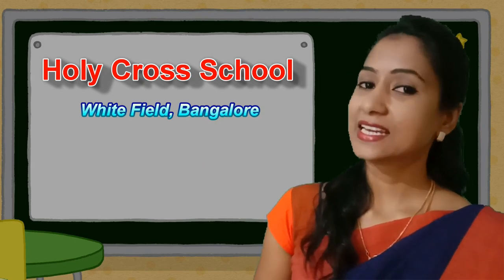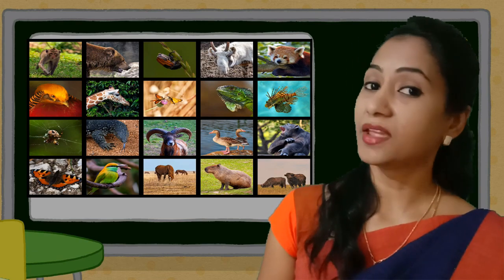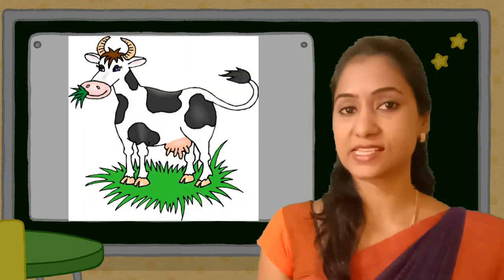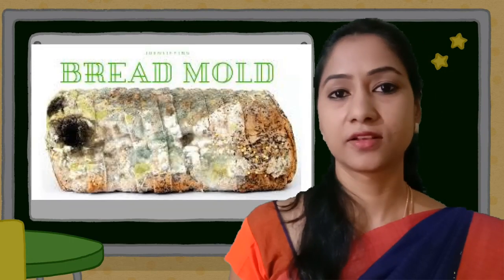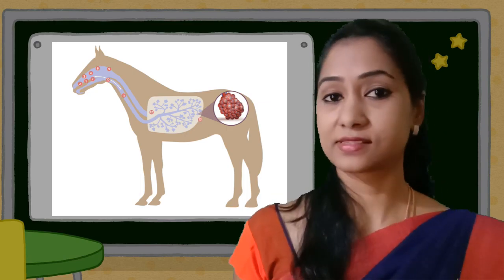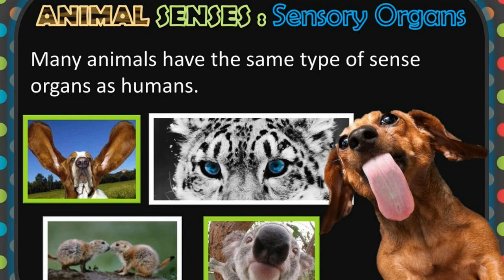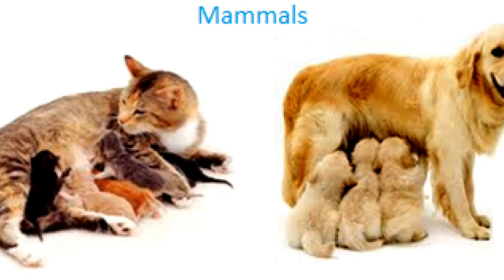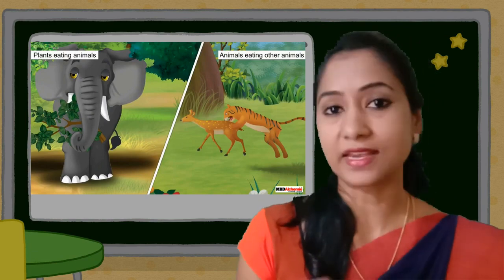3rd Std Science chapter -2 ( Animals and plants)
3rd Std Science - Chapter 2.mp4